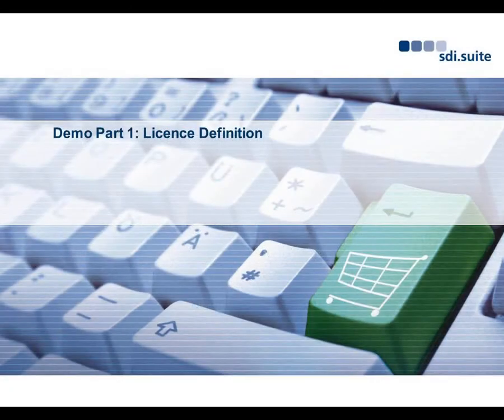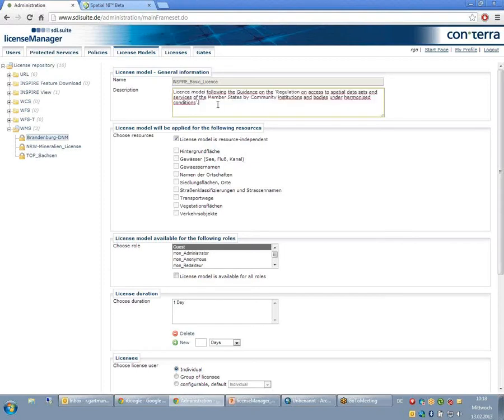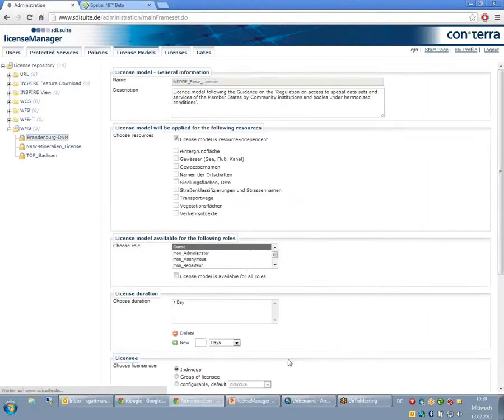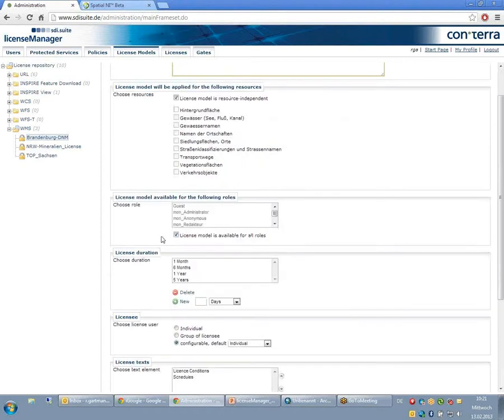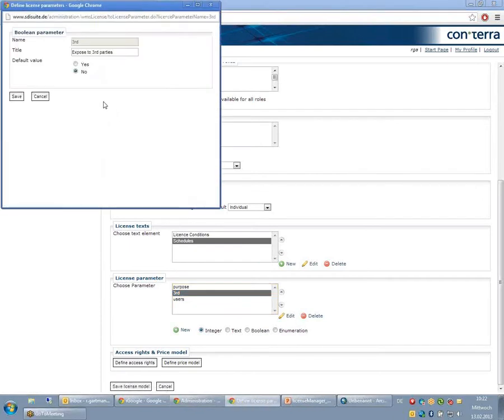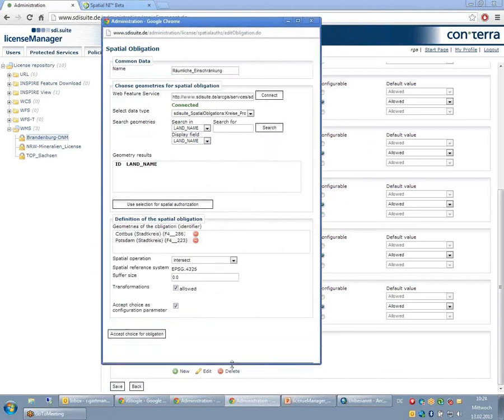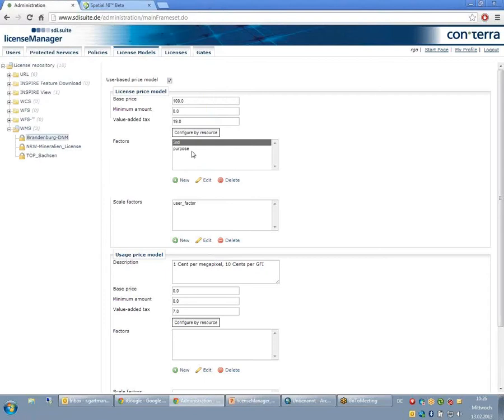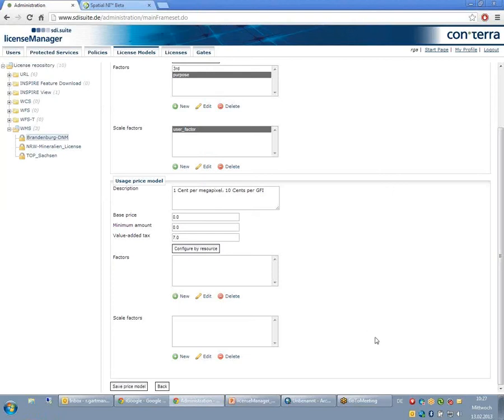license.manager Webinar Part 2: Configuring license models for services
The movie shows a live demonstration of the creation and configuration of licensing models for spatial services from an administrator's perspective.

Der Film zeigt in einer Live-Demonstration das Erstellen und Konfigurieren von Lizenzmodellen für (Geo-)Dienste aus Administratorsicht.